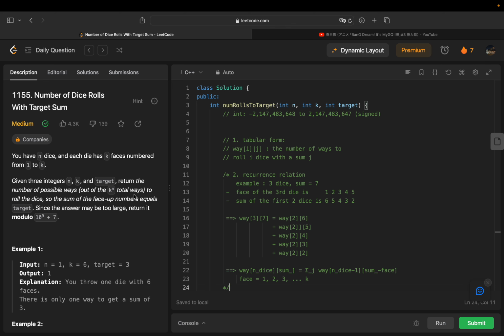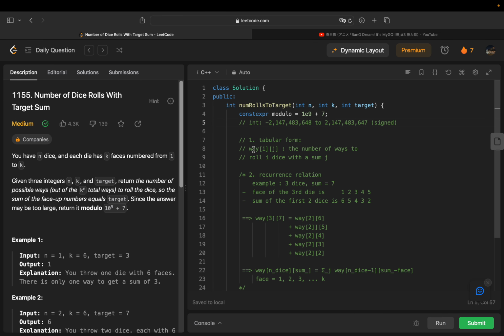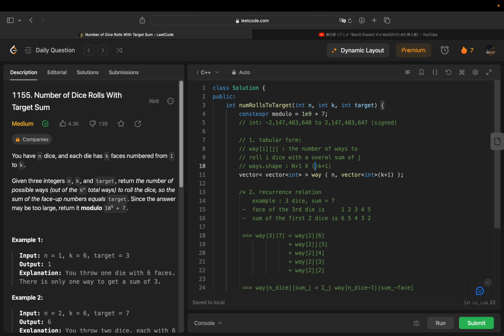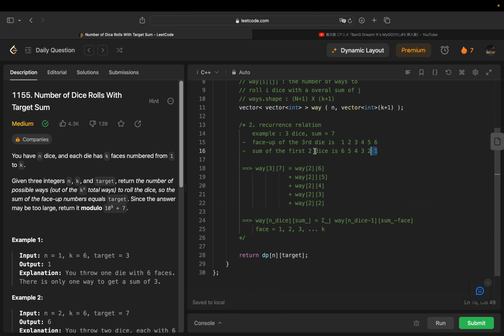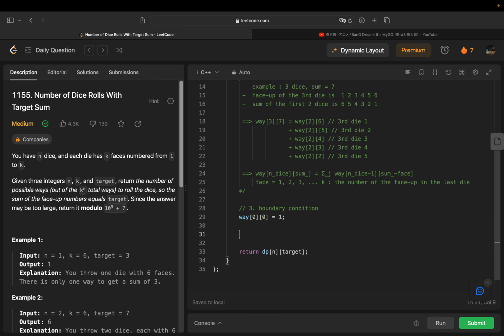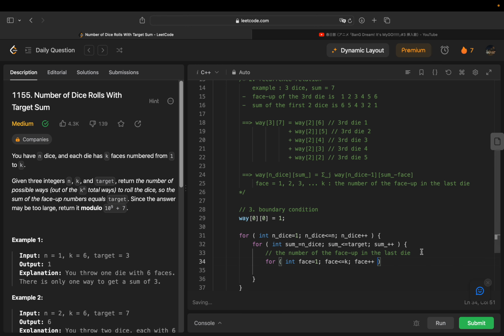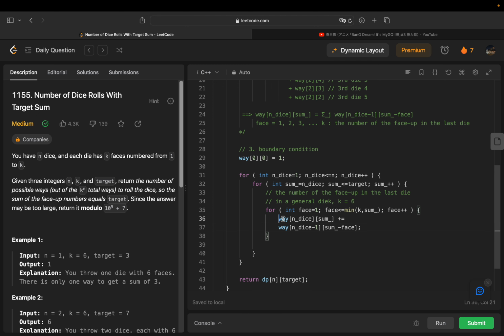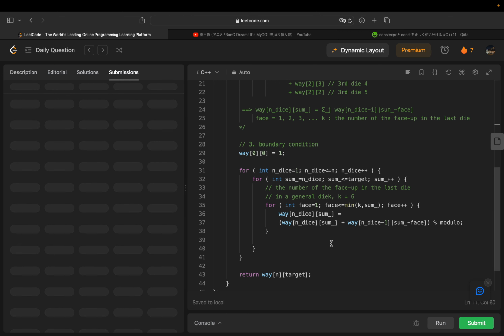1155. Number of Dice Rolls With Target Sum